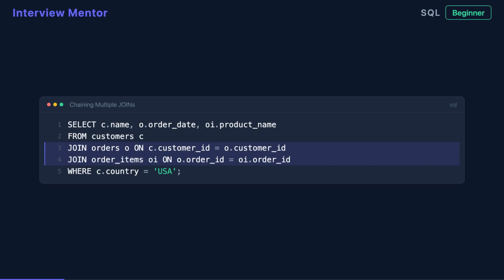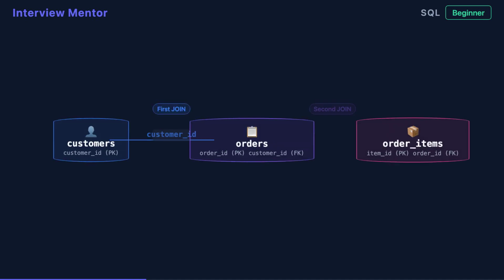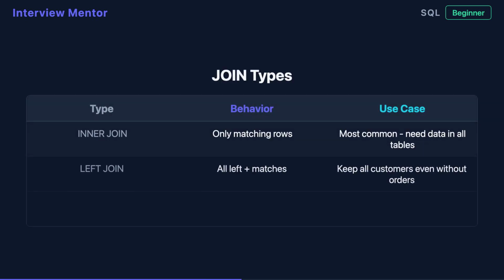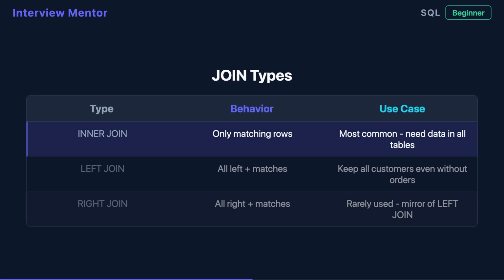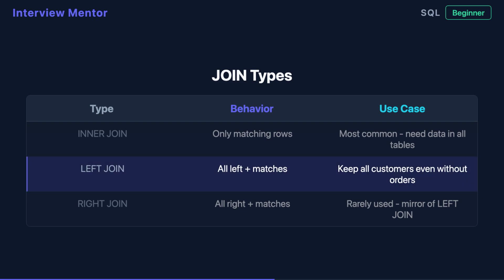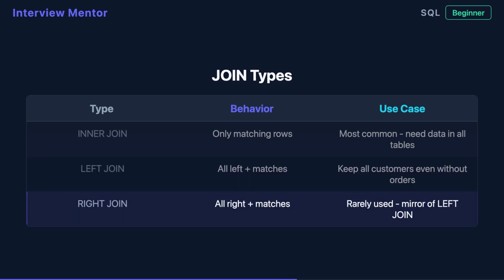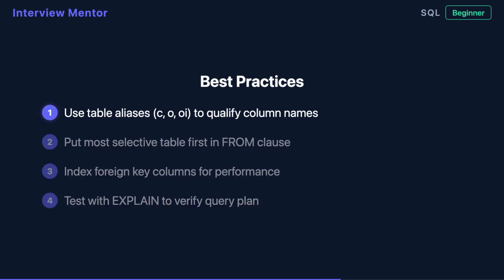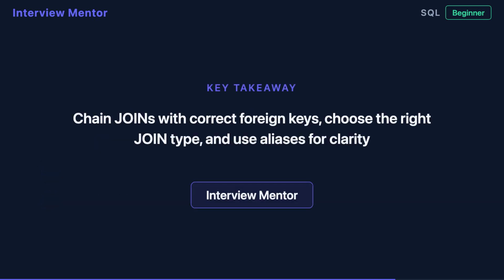How to JOIN Three Tables in SQL | Beginner Tutorial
Learn how to join three tables in a single SQL query. Covers JOIN syntax, foreign key relationships, INNER vs LEFT JOIN, table aliases, and performance tips. Perfect for SQL beginners and interview prep.